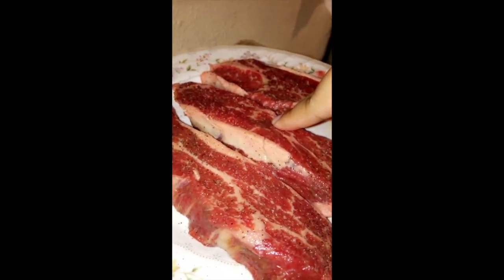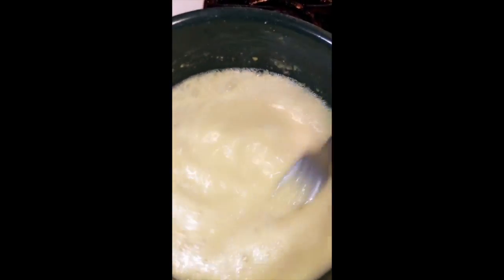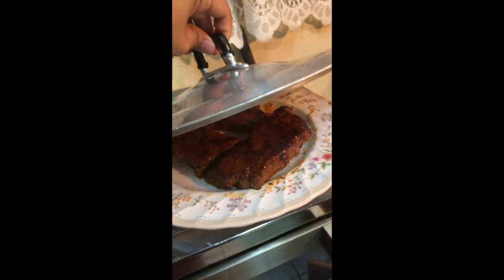Snapchat Cooking W/Jake: Steak, Onions, Broccoli and Mash Potatos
- Lit! I made these for my family though, I only ate a little bit of it since im on a diet.